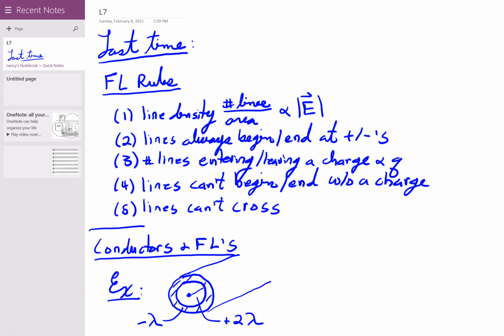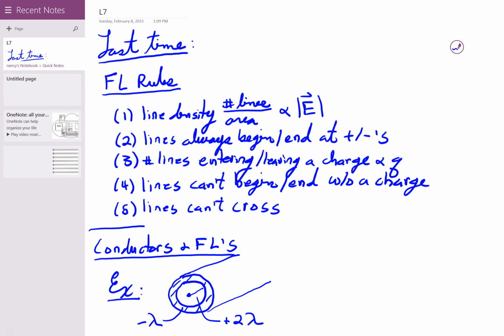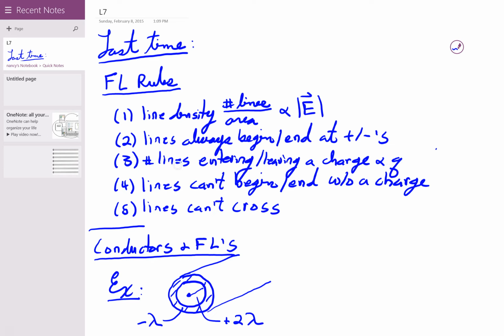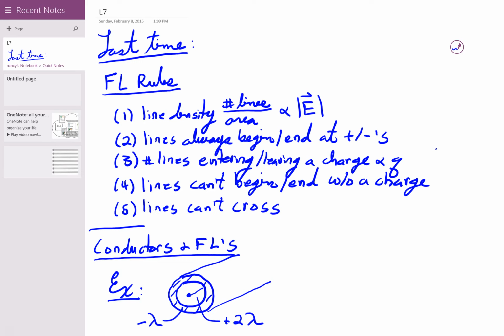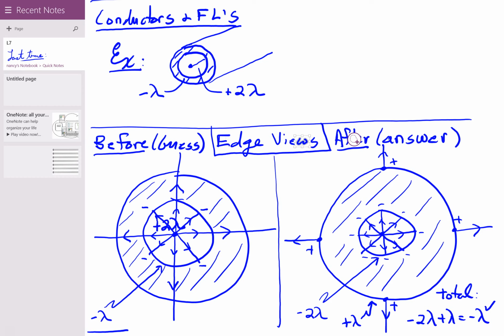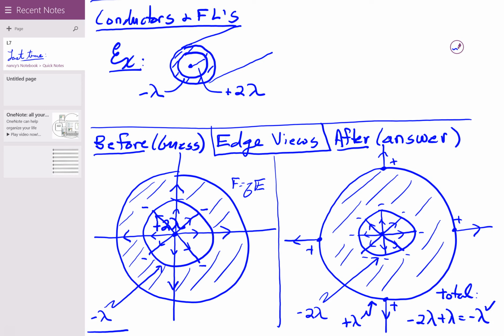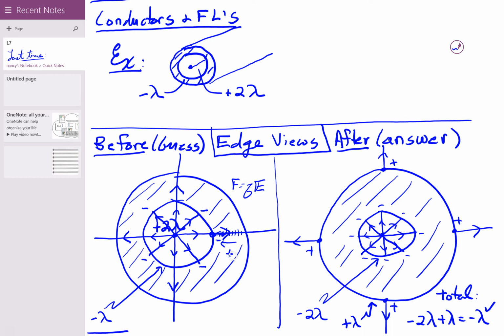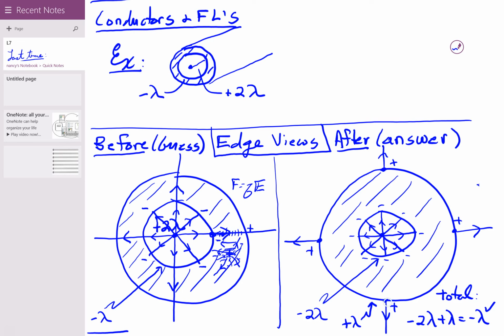L7.1 Review of Last Time: FL Rules and Conductor Example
Review of five rules for sketching electric field lines.  Review of example of a positively charged wire running down the axis of a negatively charged conducting pipe.